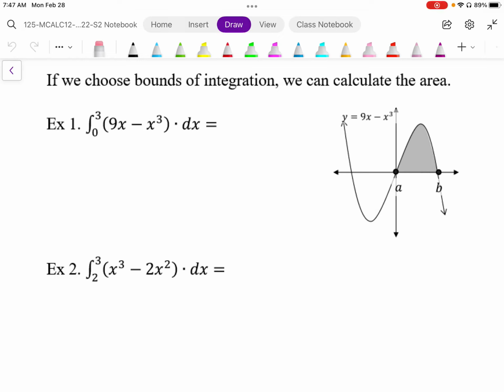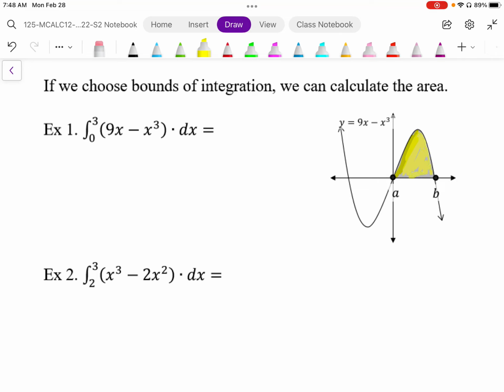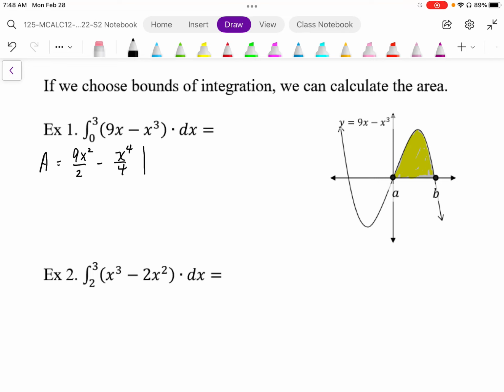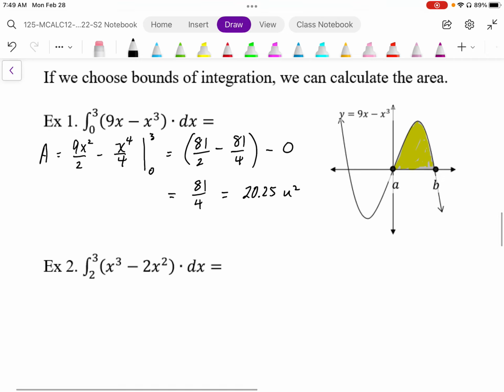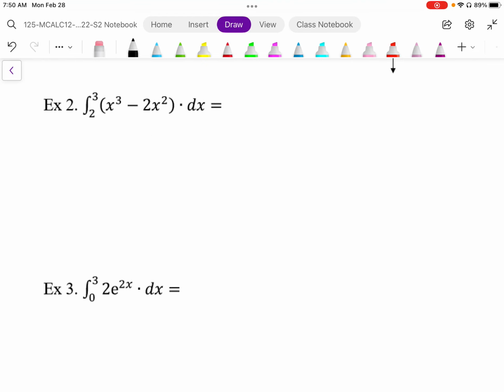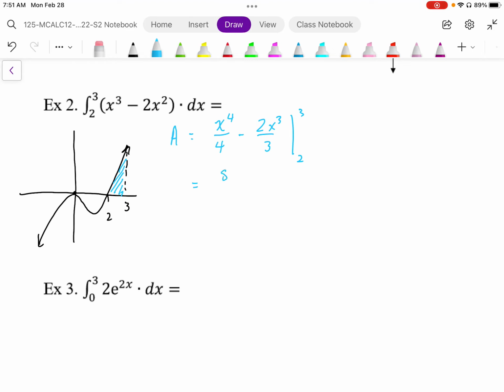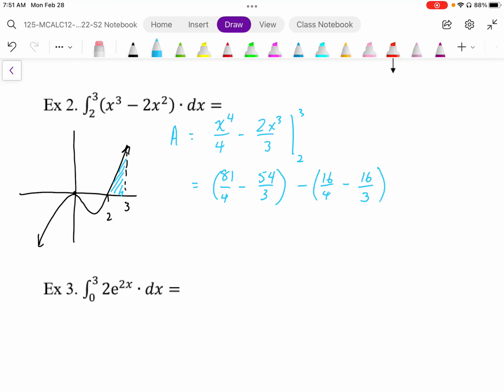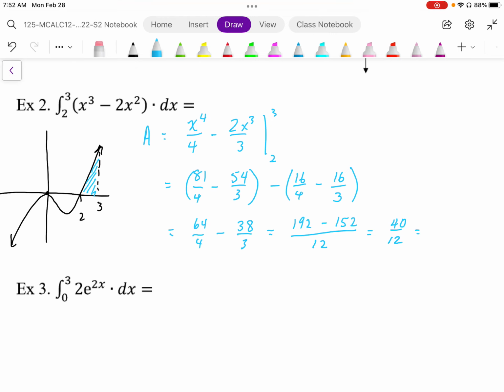04 The Fundamental Theorem of Calculus Part2